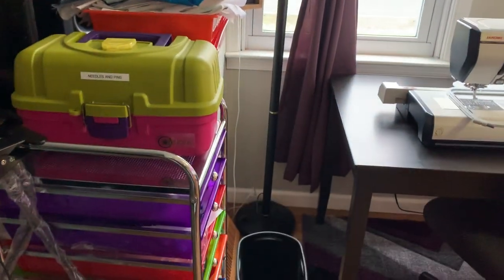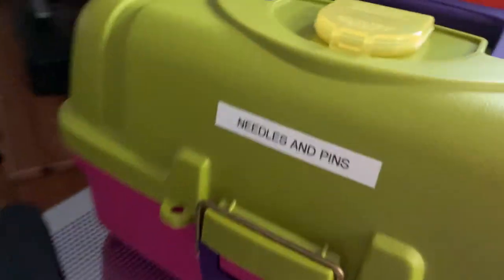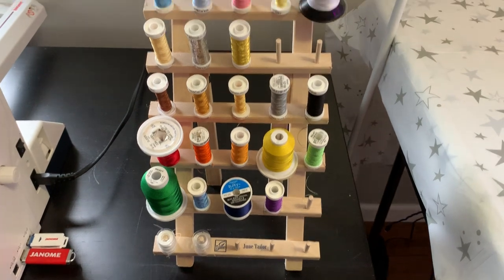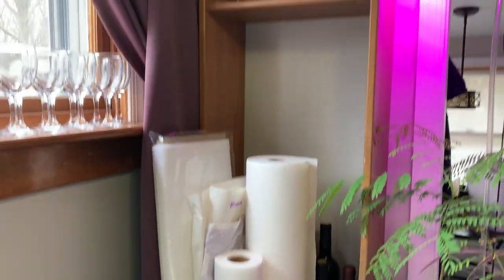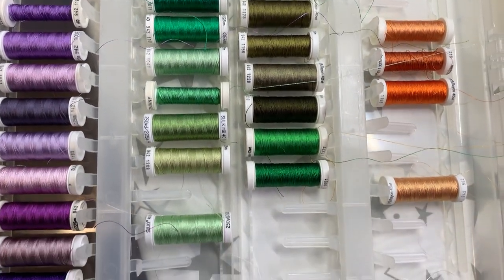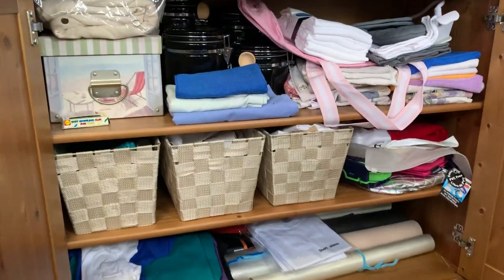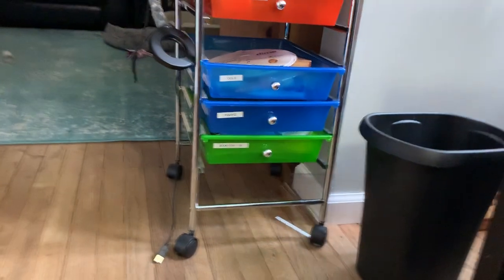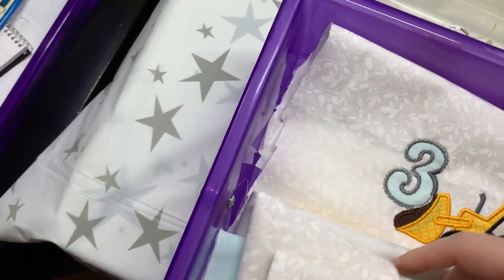My Embroidery Sewing Room Tour - Ideas for organizing in a small space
I'm Jen of Jen and Kathy .com and I take you on my embroidery Sewing Room Tour.  Here you'll find ideas for organizing in a small space and essentials you'll need to start your embroidery hobby or business.

Get Emails from Jen and Kathy for coupons and more embroidery adventures!

Items I mentioned in this video:
CART
Honey-Can-Do CRT-02214 Rolling Office Organizer, 10-Drawer,Multicolored Honey...

LAMP
Daylight Company LLC UN1530 Daylight Duo LED Art & Craft Floor Lamp-White Day...

Get coupons from Jen and Kathy for more embroidery adventures by email!